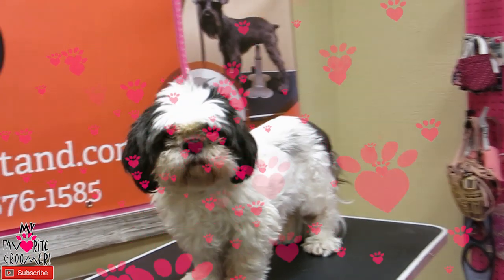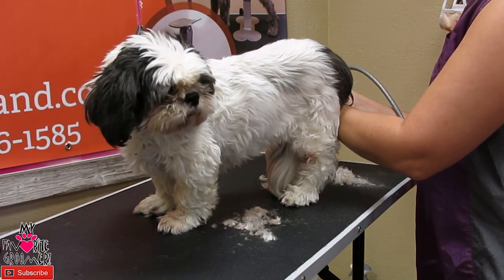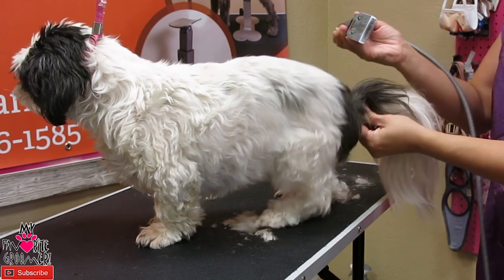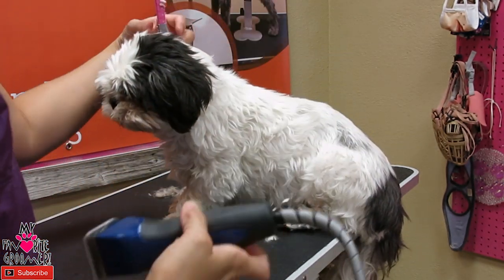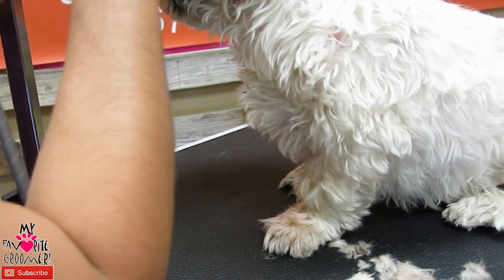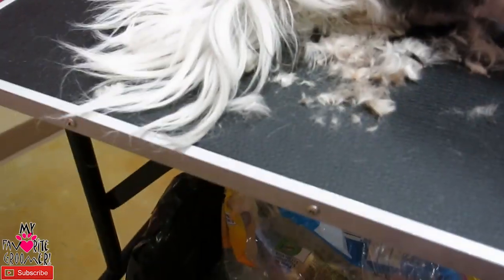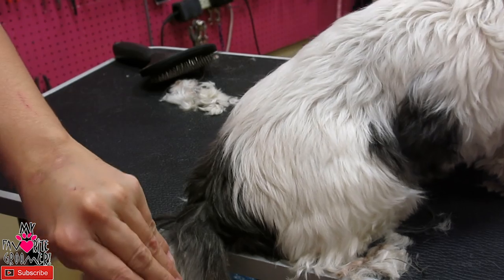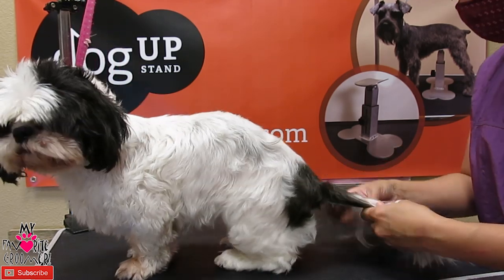Grooming a senior Shih tzu PT1 of 2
Fan Mail:
My Favorite Groomer, LLC
5413 Denton Hwy Ste 100